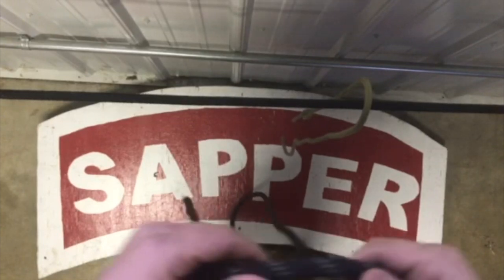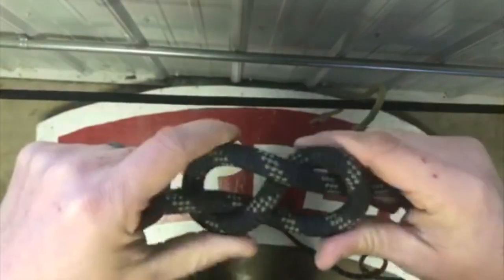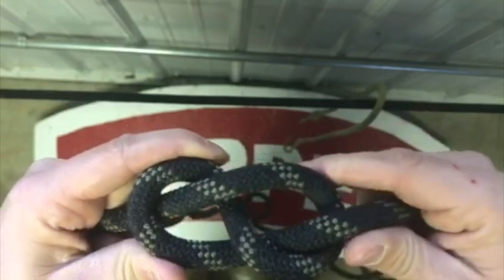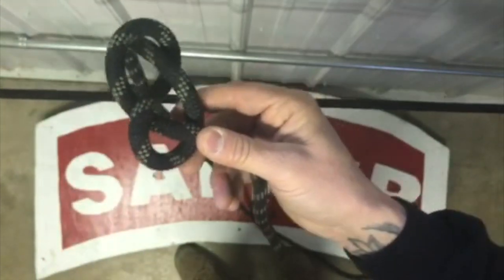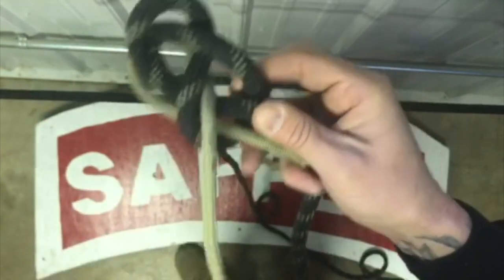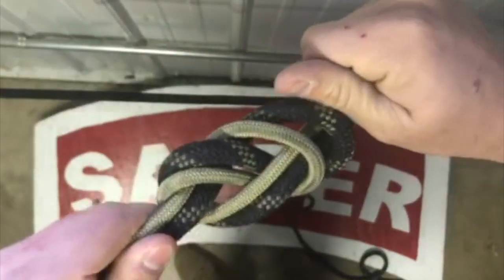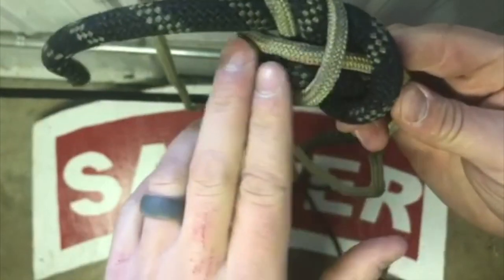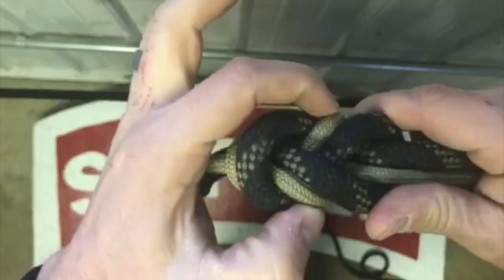Figure of 8 Bend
Description

FIGURE OF EIGHT BEND: (Class 1, Joining Knot):

Purpose: To join ends of two ropes of equal or similar diameter no more than 5 mm difference in diameter.

Tying the Knot:

Step 1: Grasp the top of a 2’ bight.

Step 2: With the other hand grasp the running end and make a 360 degree turn around the standing end.

Step 3: Place the running end through the loop you have just formed thus creating an in-line Figure of Eight.

Step 4: Route the running end of the other rope back through the Figure of Eight starting from the original ropes running end. Trace the original knot to the standing end.

Step 5: Dress the Knot down.

Checkpoints:

-Two ropes running side by side in the shape of a figure eight.

-The running ends are on opposite ends of the knot and on opposite sides of the standing ends.

-Minimum 4’ pigtails and no twists.